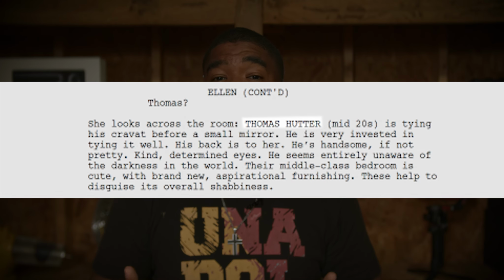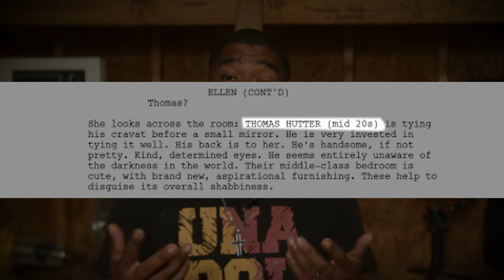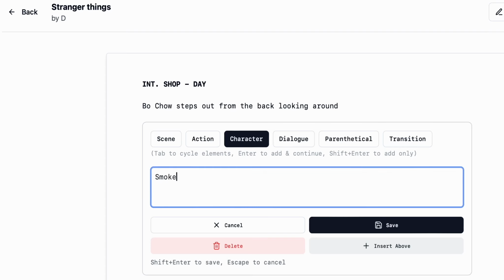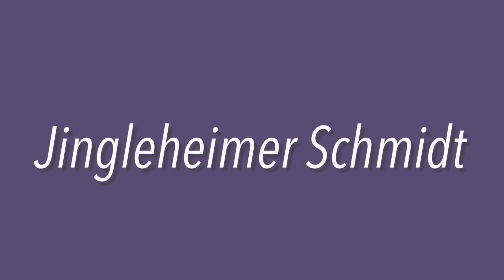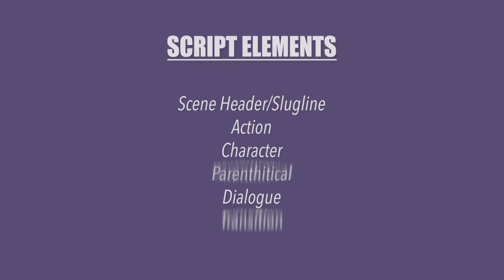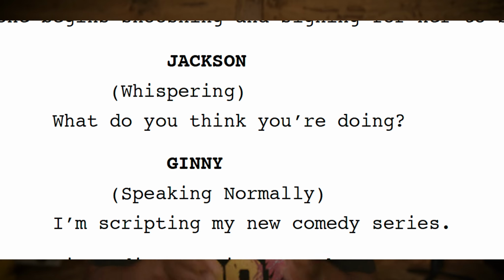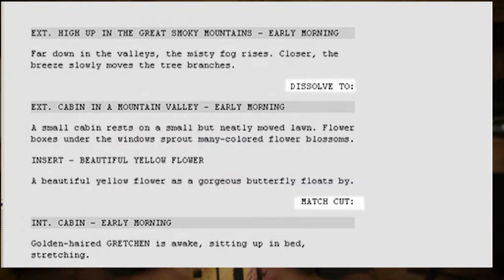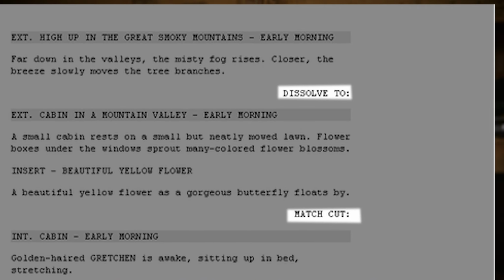How to Write a Script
0:00 What you have to do as a Filmmaker
0:43 First thing to know to write a script
2:20 Things most don't know
5:06 The NEW way to Write your Scripts

Check Me Out Everywhere!!